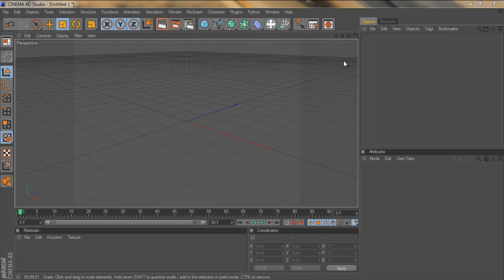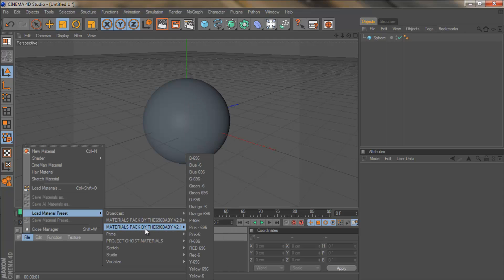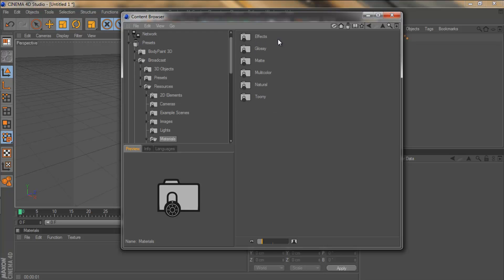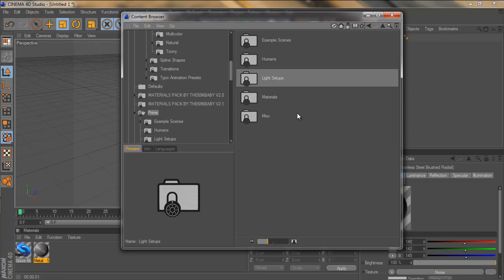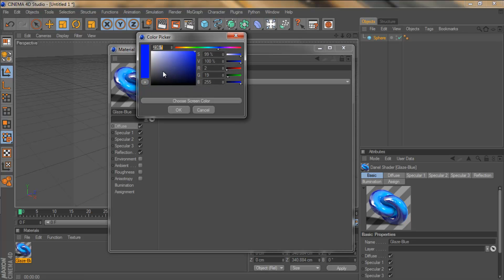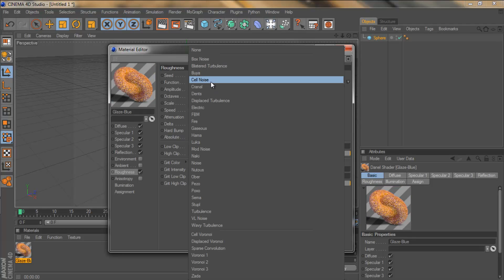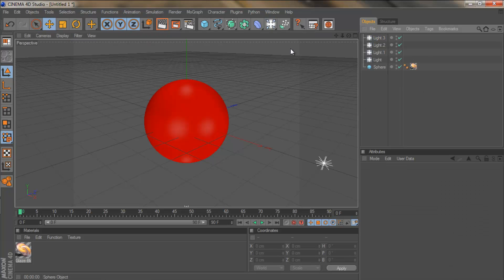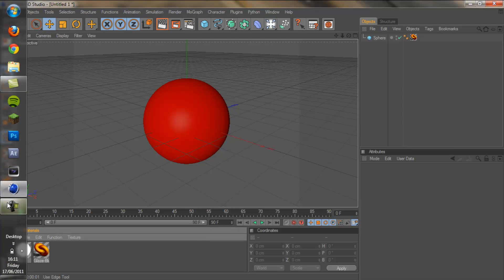Cinema 4D Materials In-Depth Part 2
In this video we look at the built in materials withing Cinema 4D and how to edit them. This is the last part of a series taking an in-depth look at materials in Cinema 4D. By the end of it, you should have a much better understanding of them and be able to create your own unque, amazing materials.